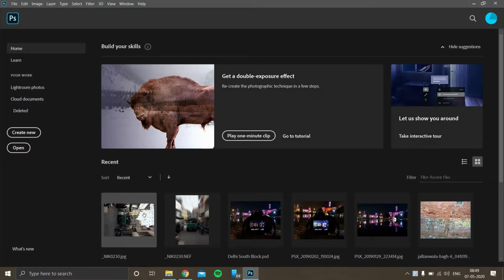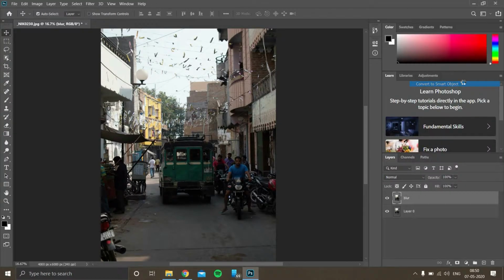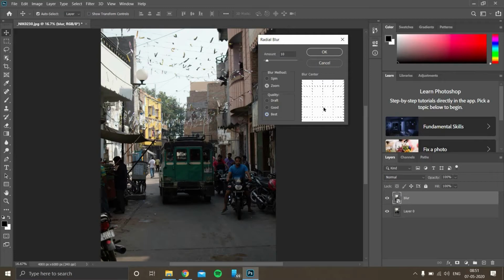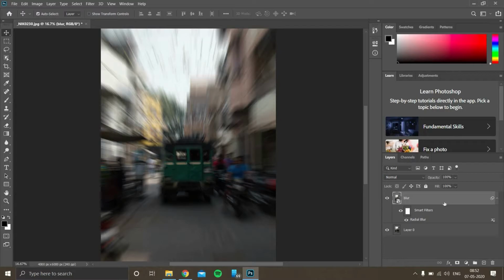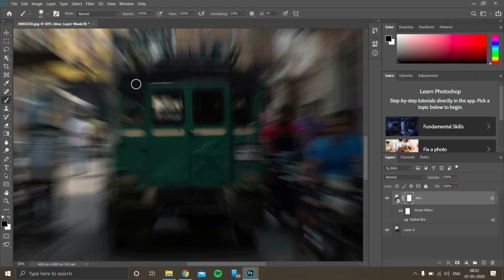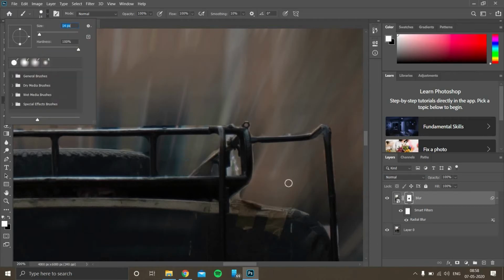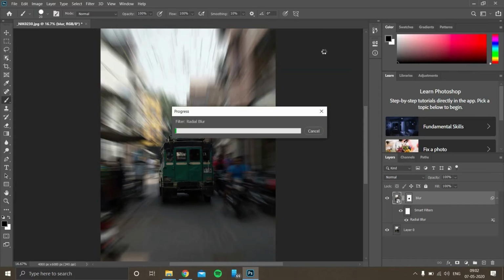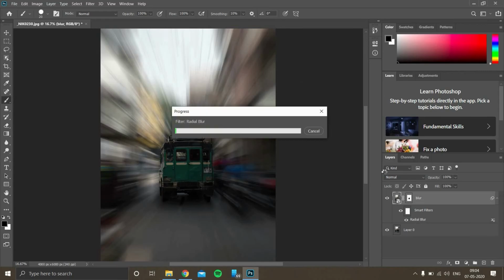Zoom Burst on Photoshop || Tutorial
Here is a quick overview and process of how to add that amazing looking zoom burst in your photos within minutes using Adobe Photoshop.